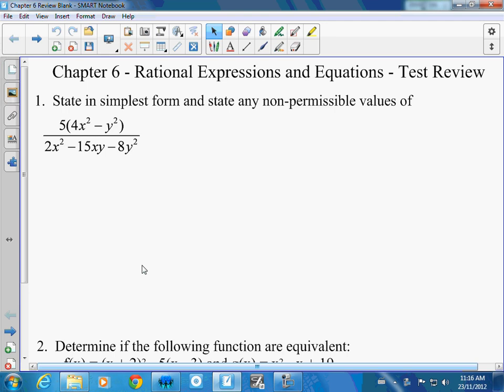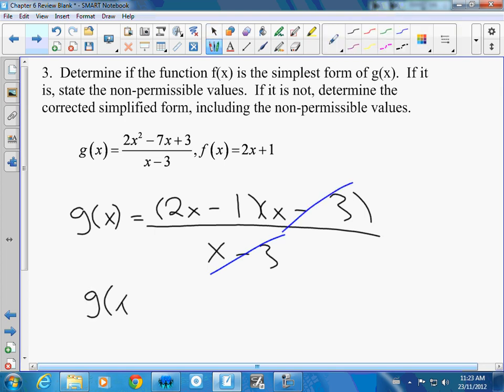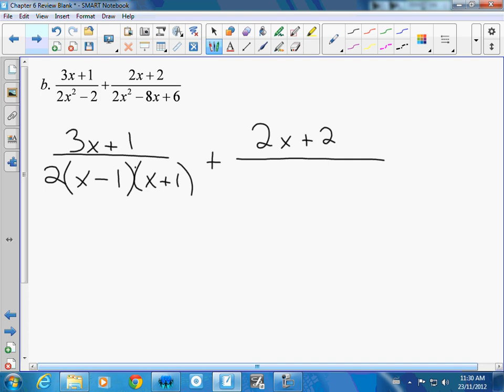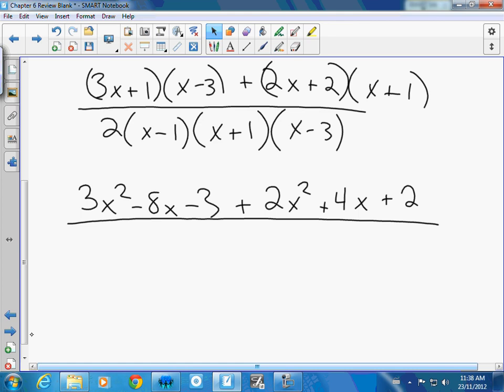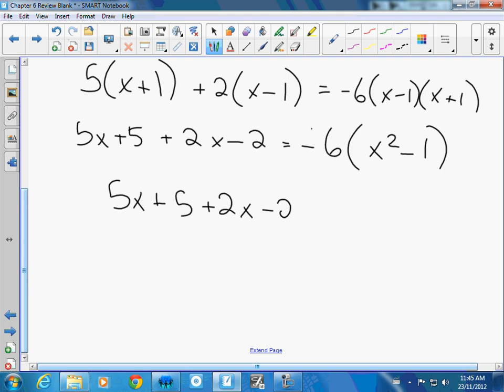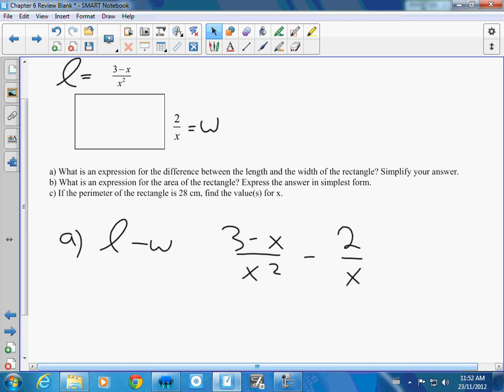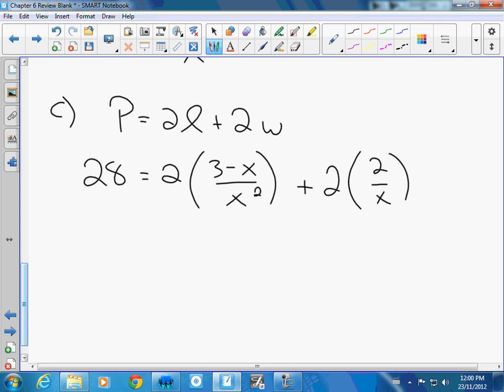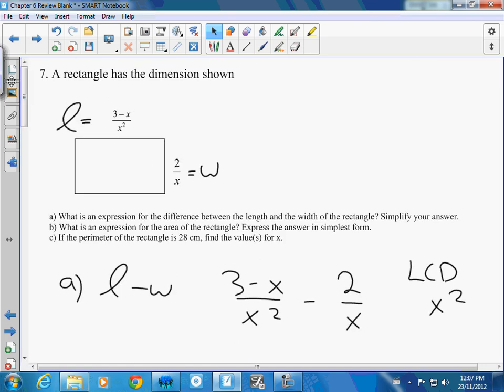Unit 6 Test Review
Unit 6 Test review of rationals